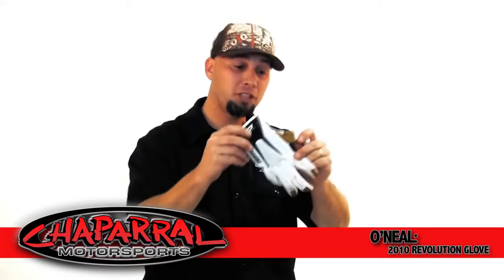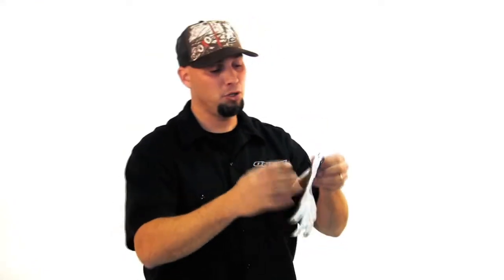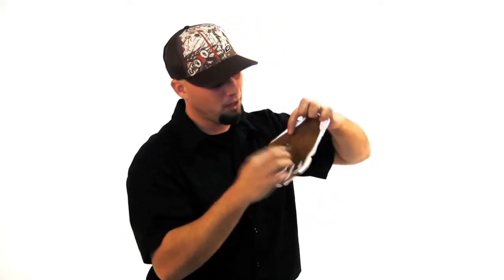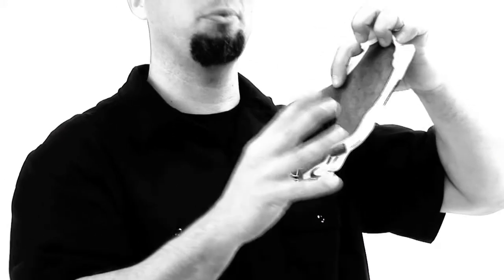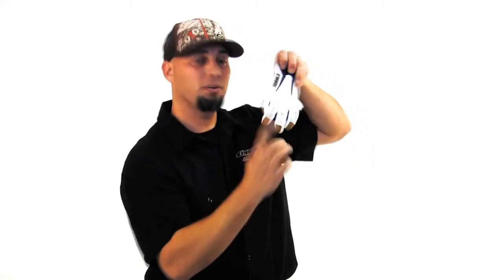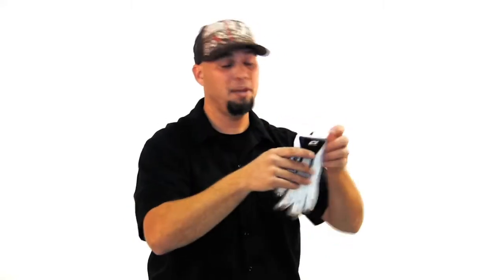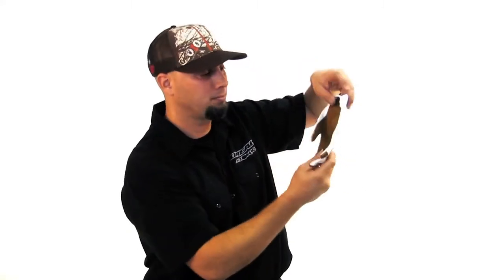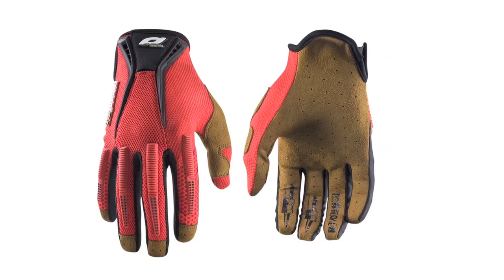O'Neal 2011 Revolution Glove at Chaparral Motorsports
• Direct Inject TPR logos for protection
 • Seamless rollover fingertips with silicone for enhanced lever control
 • Extensive use of mesh panels offer maximum ventilation
 • Single layer, vented Clarino palm offers unrestricted feel and control
 • Pre-curved tailoring for the best fit possible, and helps to eliminate arm pump
 • Simple, slip on design
 • Sublimated graphics